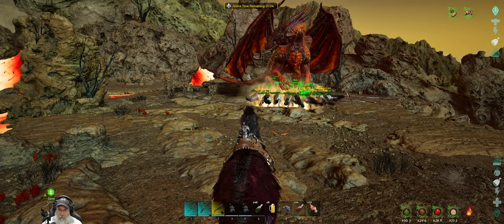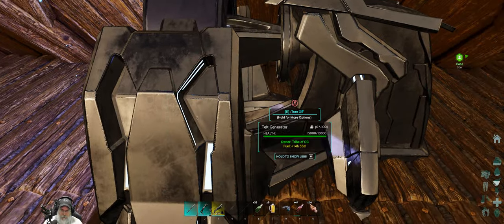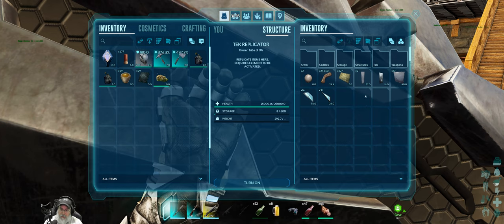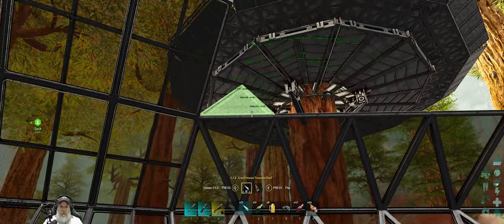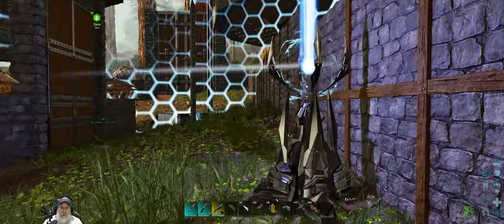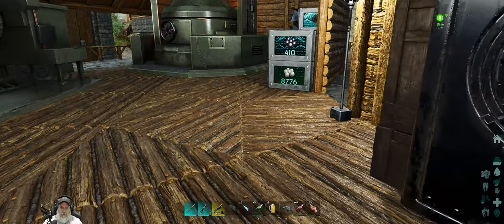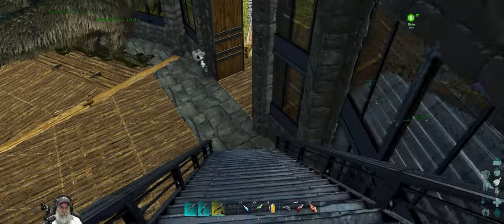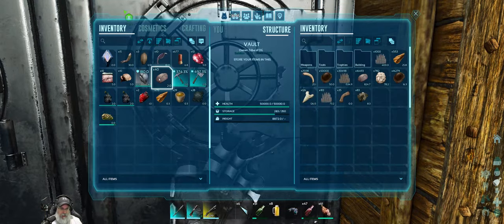Ark Survival Ascended The Island | E53 Trophy Room & Dragon Farming